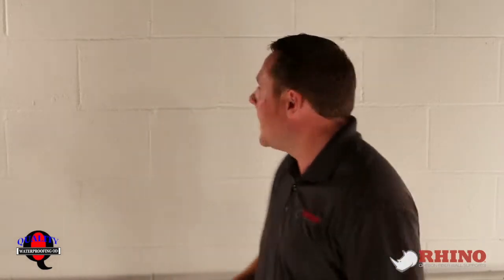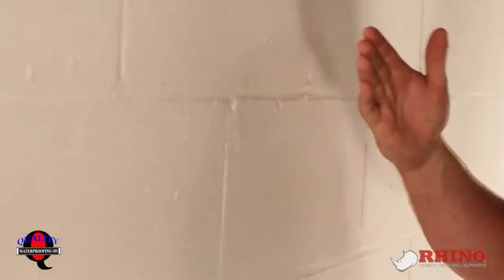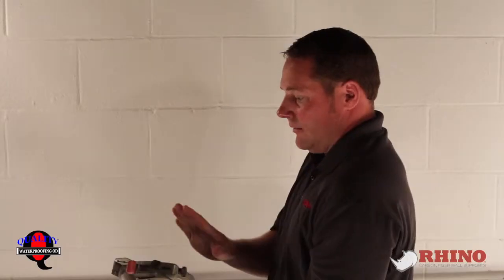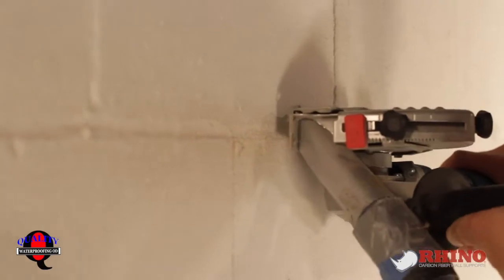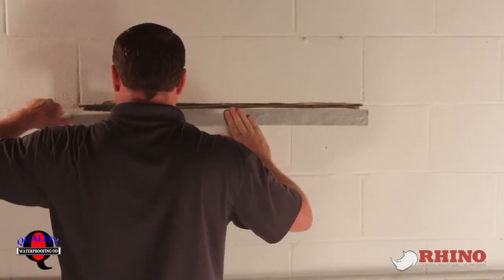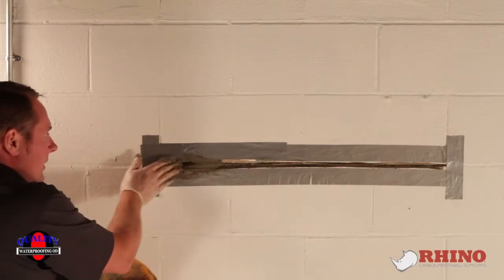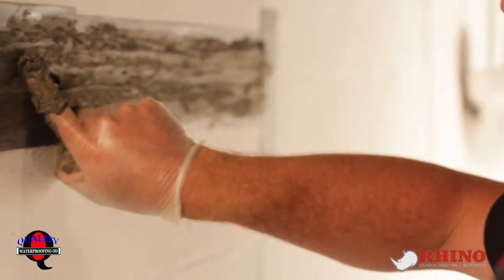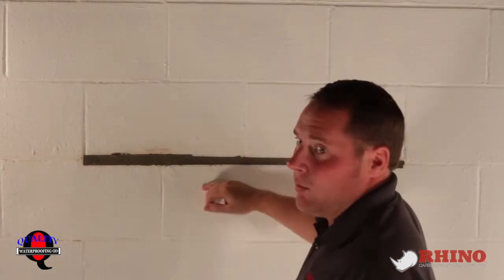Quality Waterproofing Crack Repair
At Quality Waterproofing we use only high-quality products, like Rhino Carbon Fiber®, to eliminate any further foundation damage to your home. For more information about this product, visit us at quality-waterproofing.com